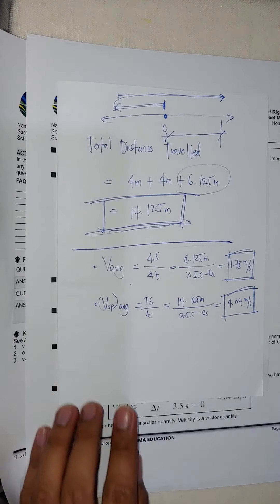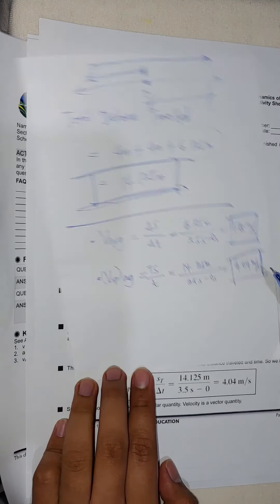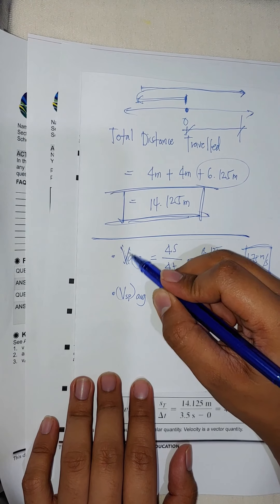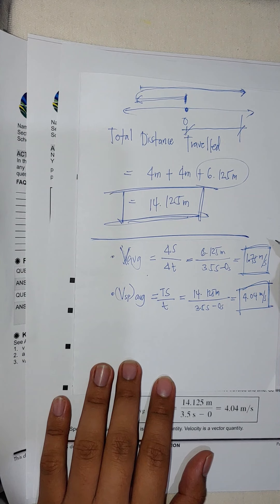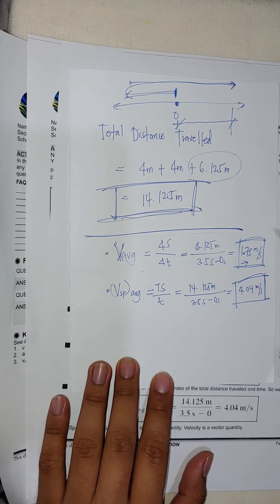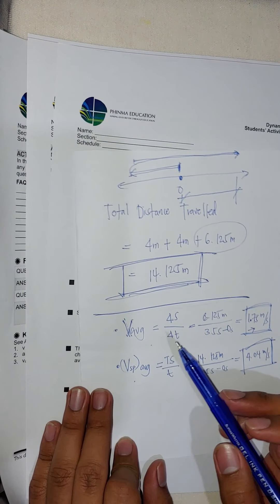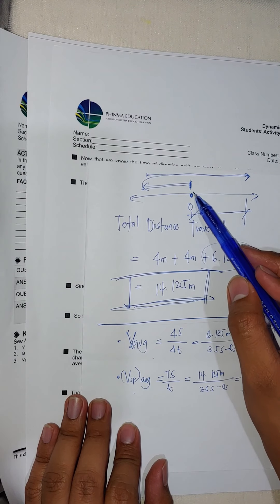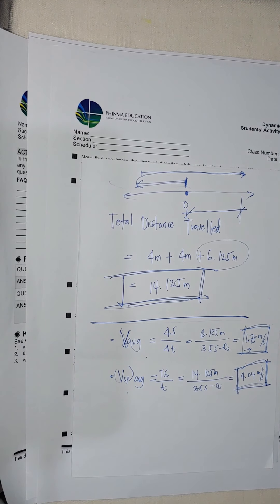Dynamics of Rigid Bodies - Rectilinear Kinematics: Continuous Motion (Sample Problem 3)